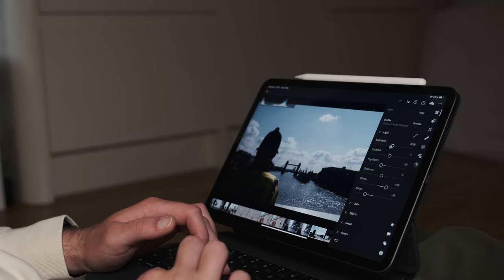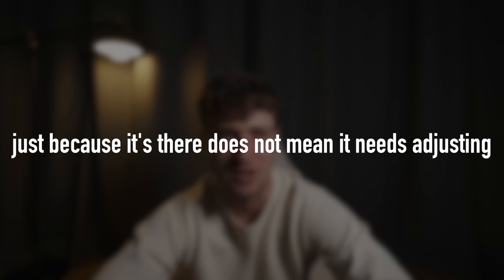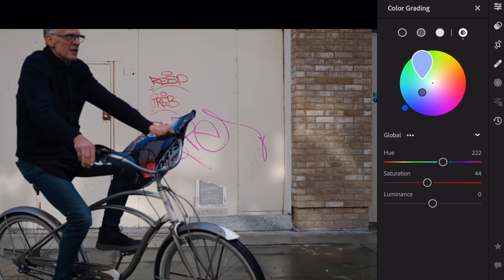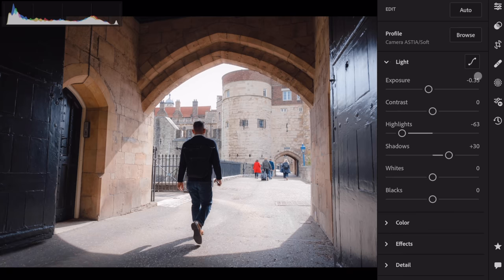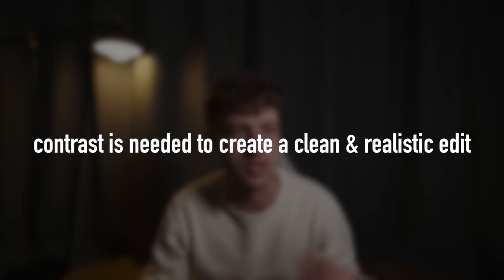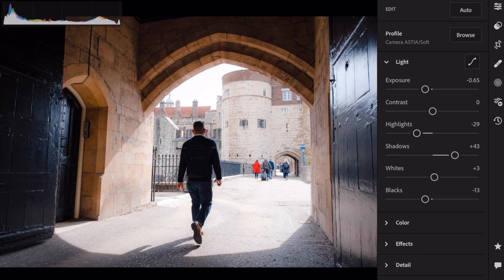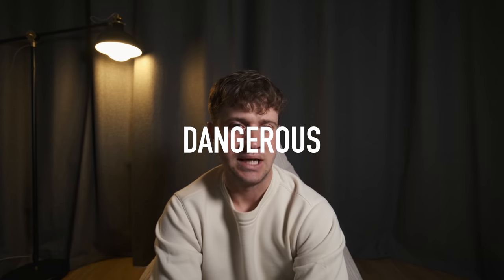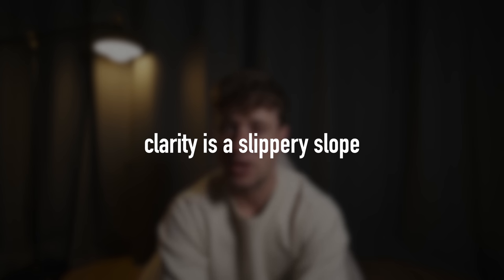CLEAN Street Photography Editing Explained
WHAT CAMERA GEAR I USE:
Street Photography Prime 1
Street Photography Prime 2
Street Photography Prime 3
My Go To Do Everything Bag
Street Photography Bag

00:00 - Intro
00:24 - You Can't Polish A Tur.
01:05 - Adjusting Everything For No Good Reason
02:50 - Too Much Fade
03:38 - You Need Contrast
04:43 - Heavy Handed Colour Grading
05:45 - Allow the Colour Grading
06:48 - Un-edit To Edit
07:56 - Give Whites A Boost
08:52 - Check Your Edges & Squint